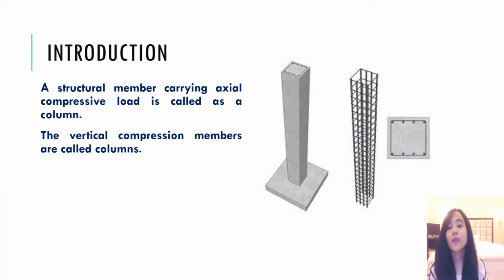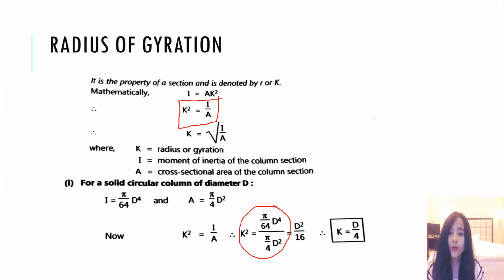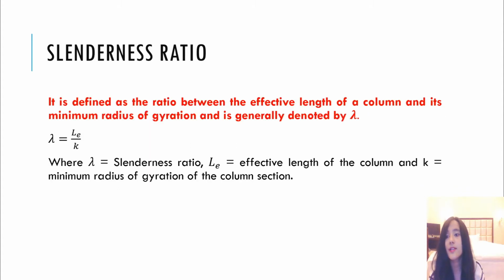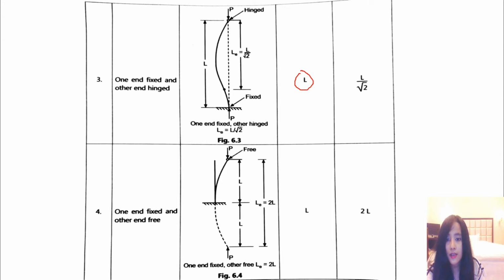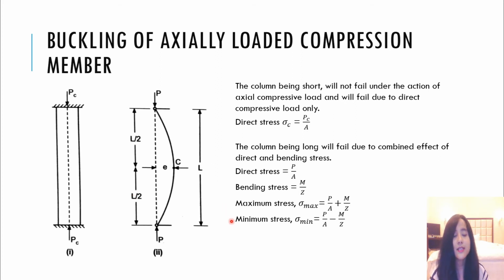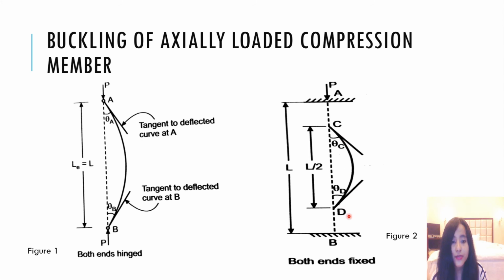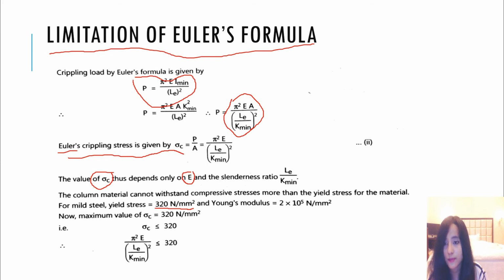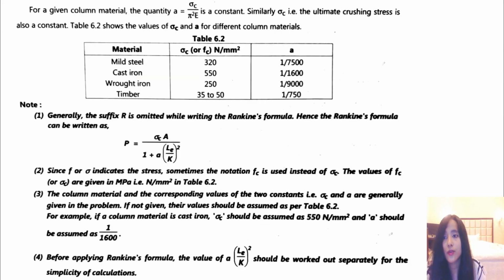6.1 Unit VI - Columns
Unit VI - Columns